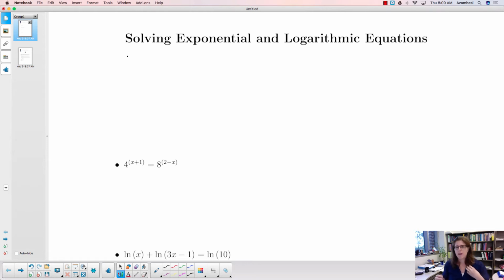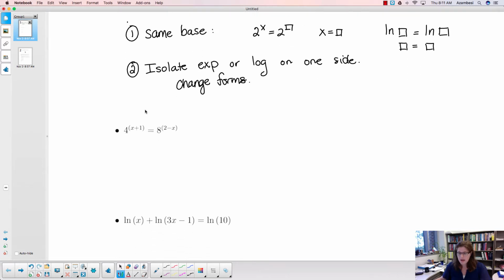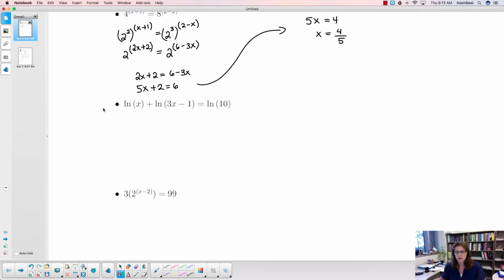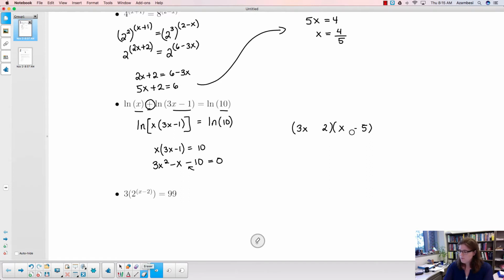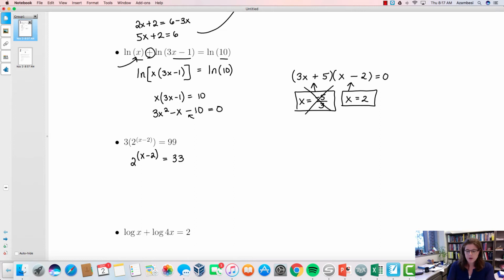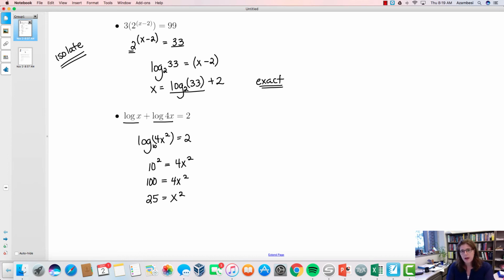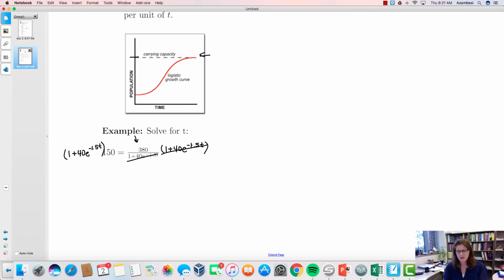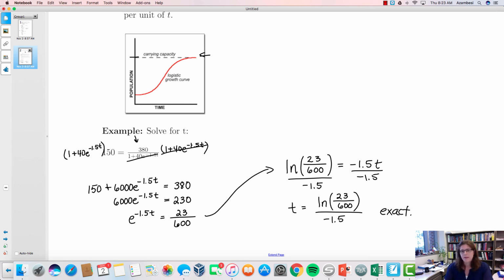Lab Week of 11.2.17